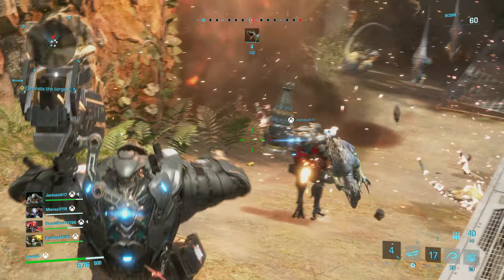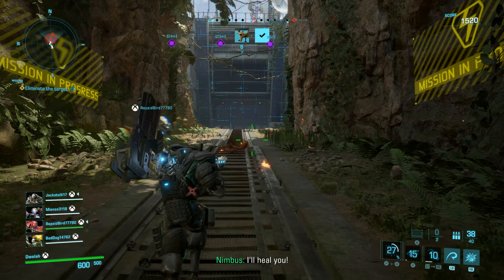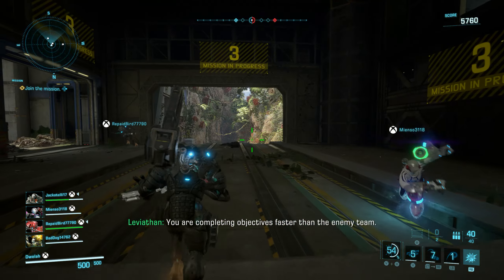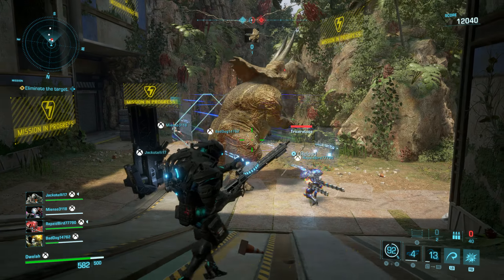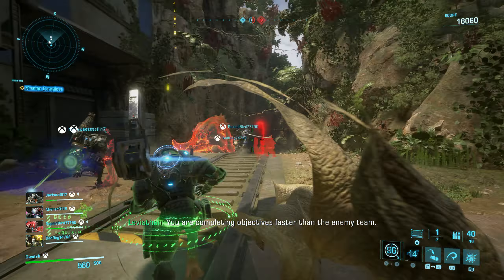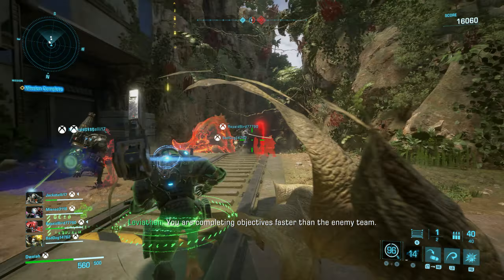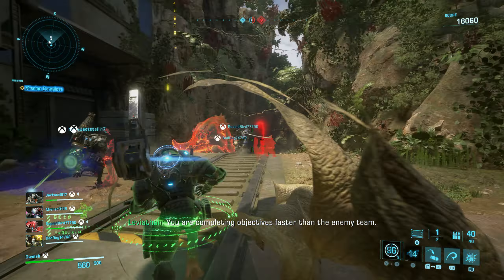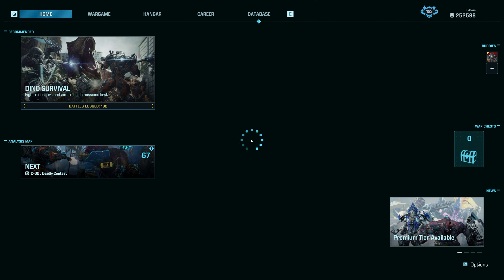Exoprimal: Data Key Security Mode - Escort, Sabotage, and Dino Mayhem!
Explore Exoprimal's Data Key Security mode with its unique blend of strategy and challenge. Safely escort the Data Key to its destination while facing rival team members and unexpected dinosaur encounters. Remember, you can slow down opponents by destroying their Data Key. Will you emerge as the victor by successfully securing the Data Key first?

Enjoying the content? Show some extra love by using the Thanks button! Just click the three dots next to the Share button below the video, and select Thanks. Your support helps us keep the channel going and is deeply appreciated! Plus, your comment will be highlighted to stand out in the comment section. Thank you for being awesome! 😊